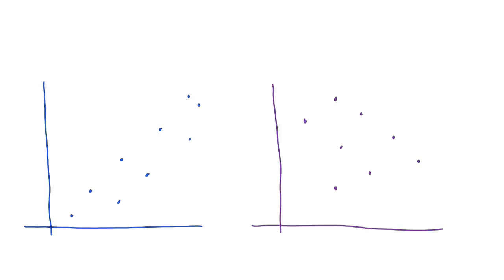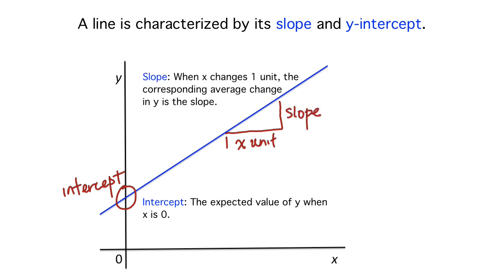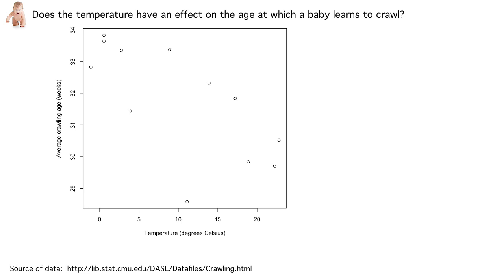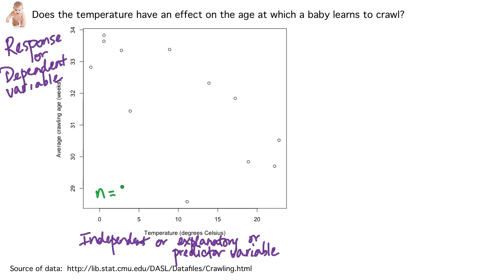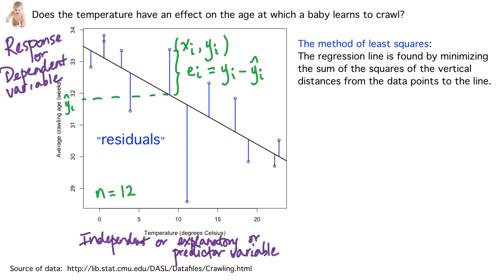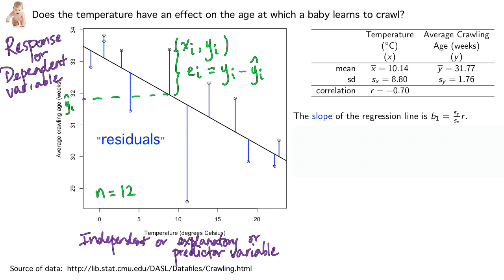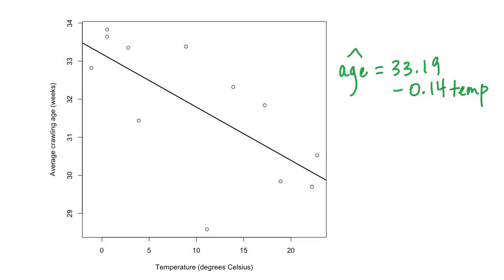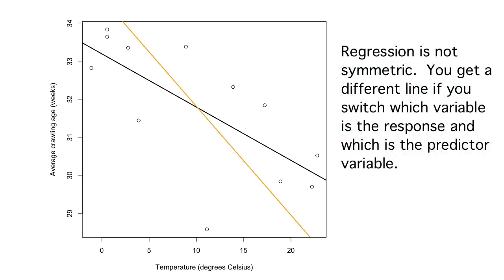12-1 The Regression Line